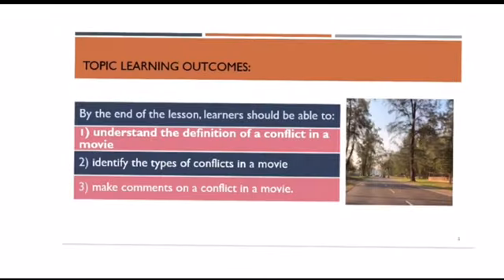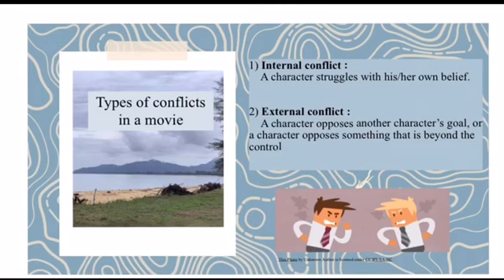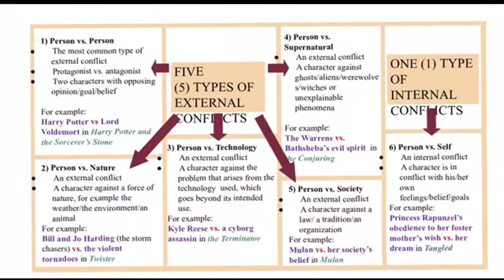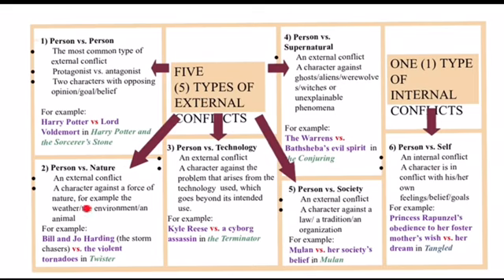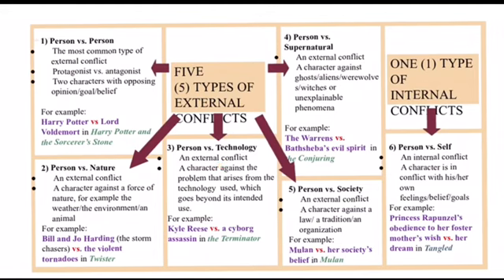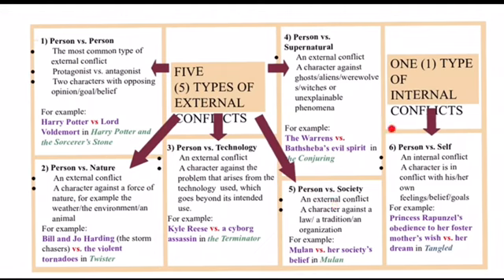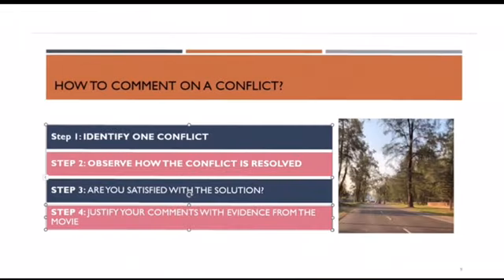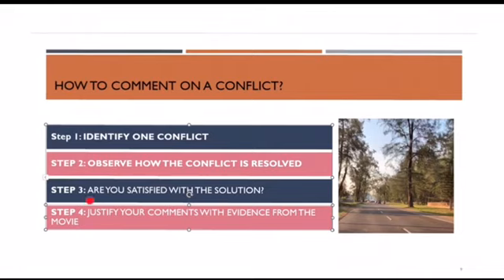CONFLICTS IN A MOVIE.